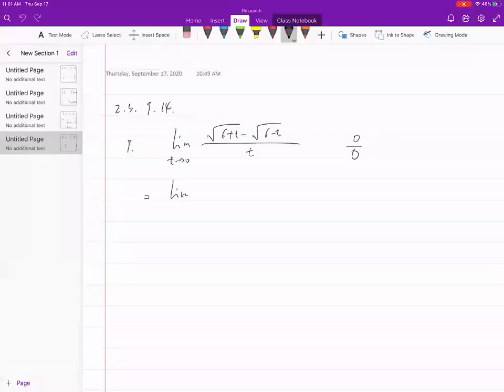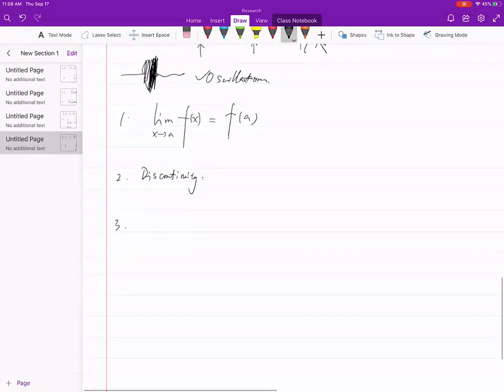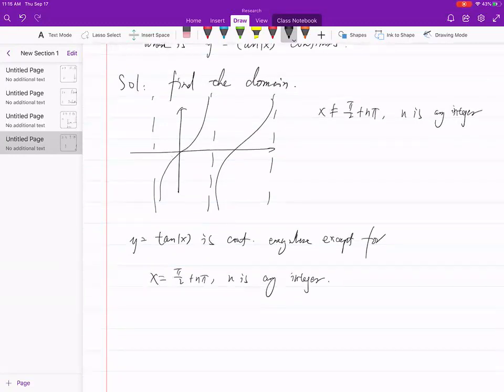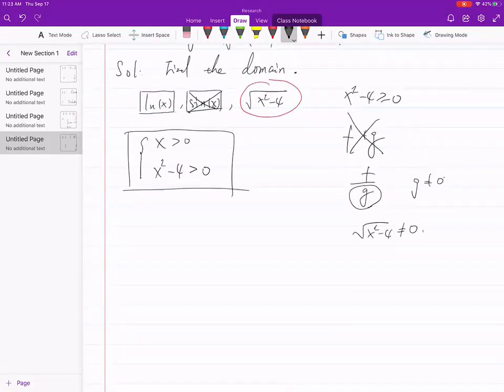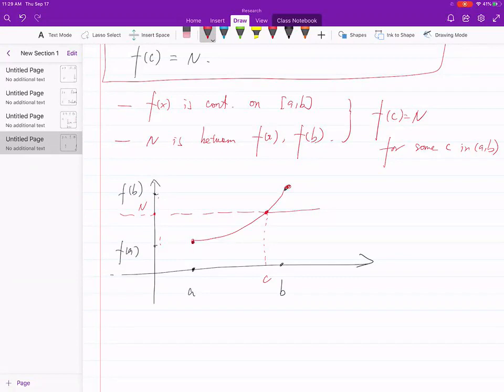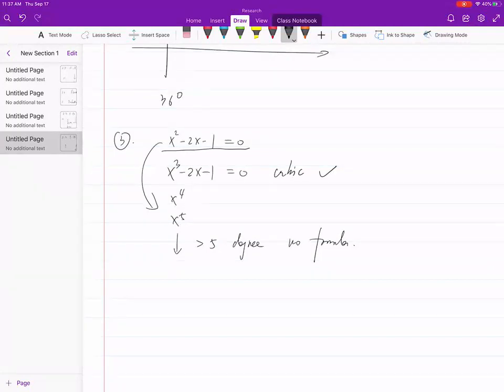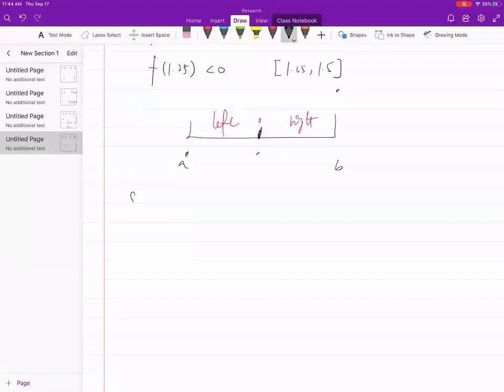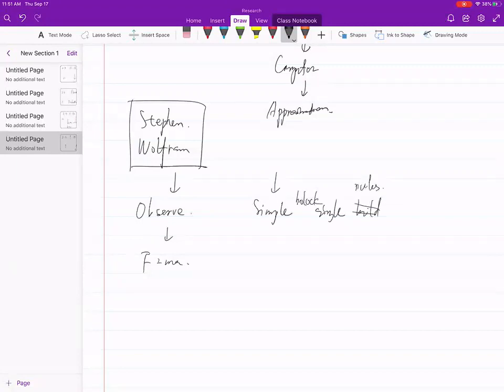MTH 207 2020_09_17